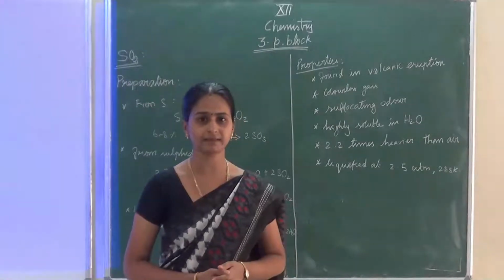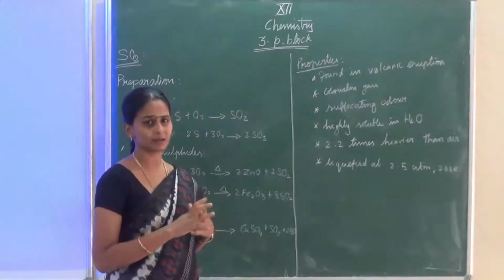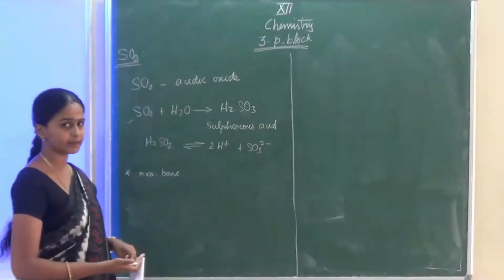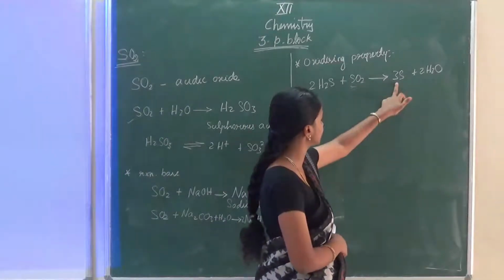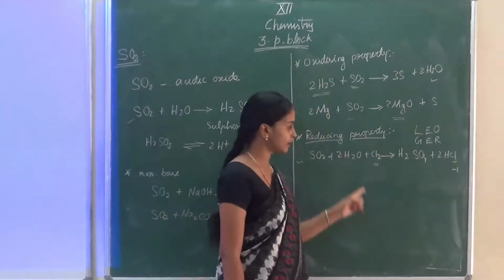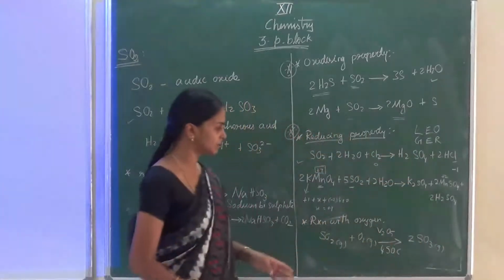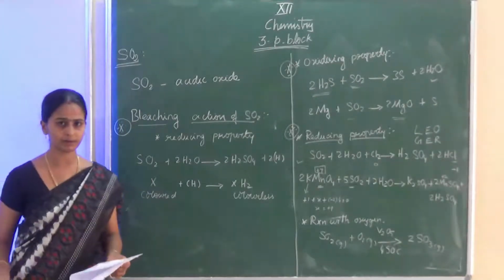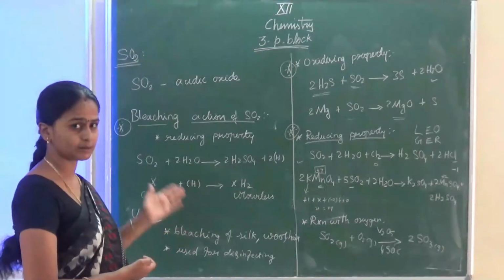12th Chemistry Chapter 3, P-Block II.8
3.p.block